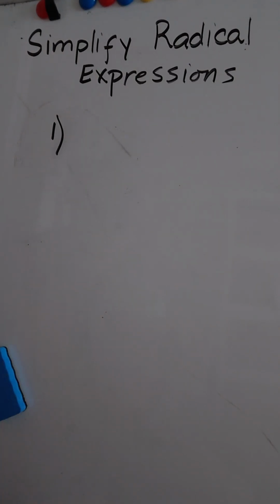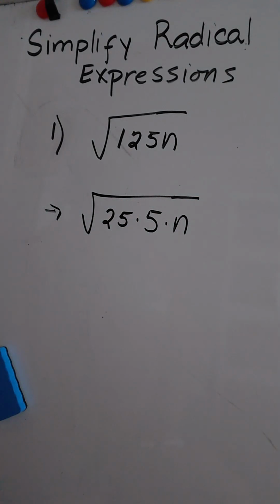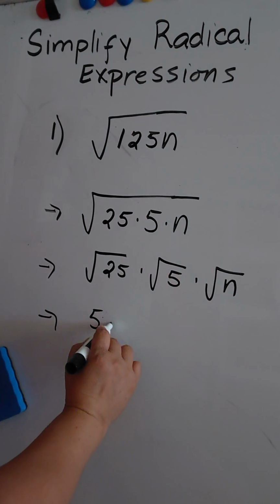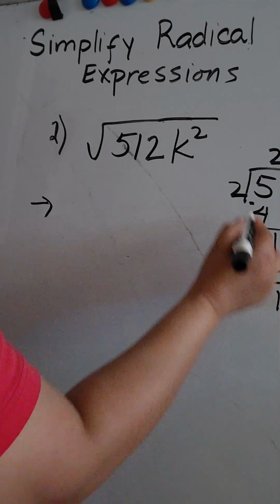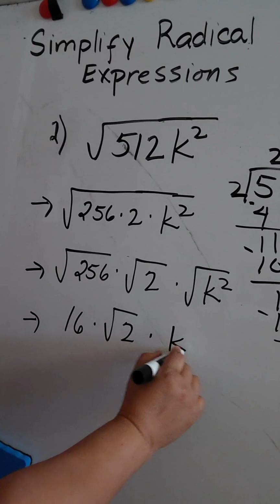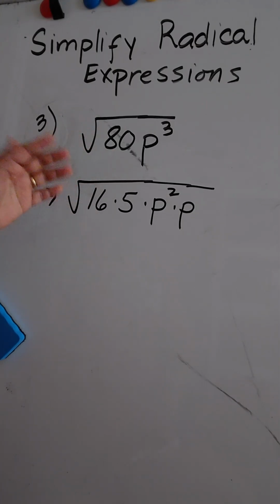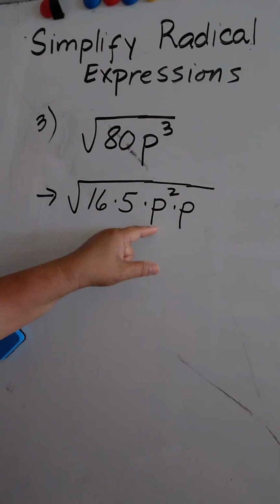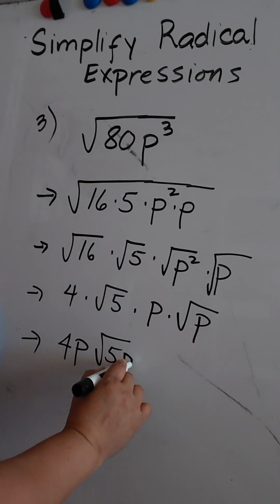Simplify Radical Expressions